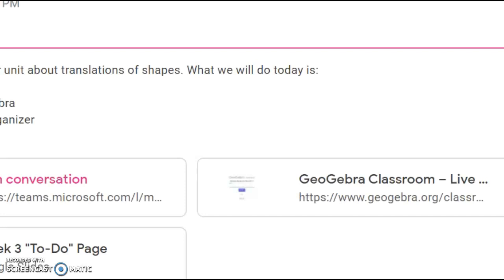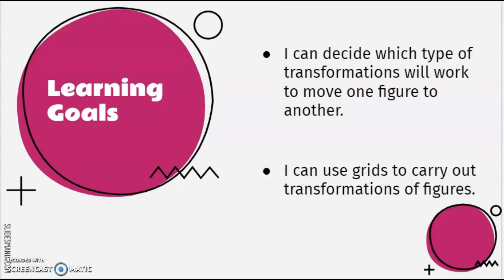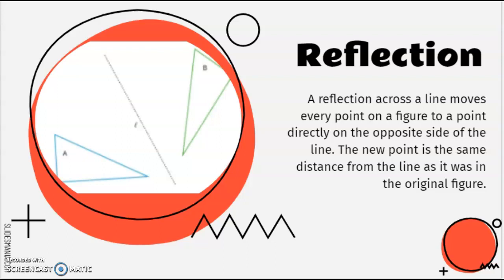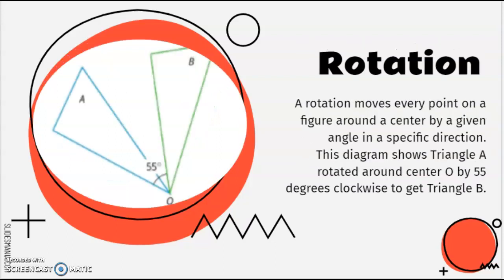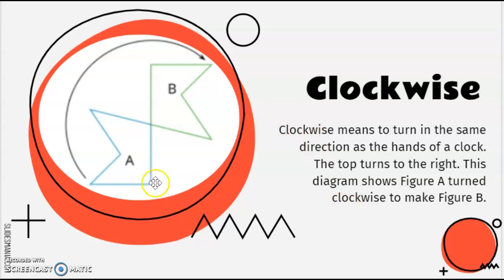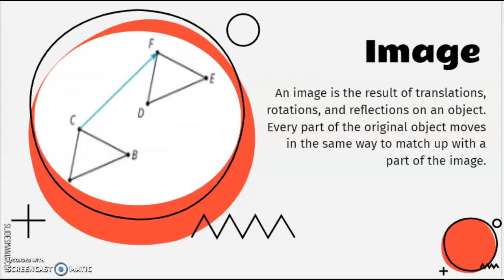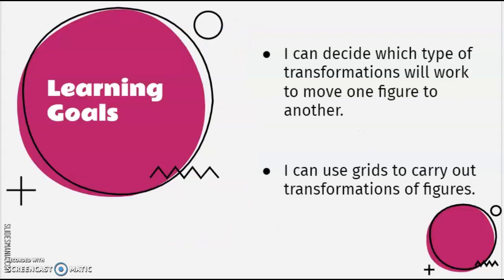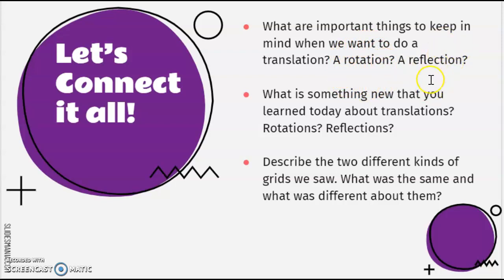9/8 Transformations intro